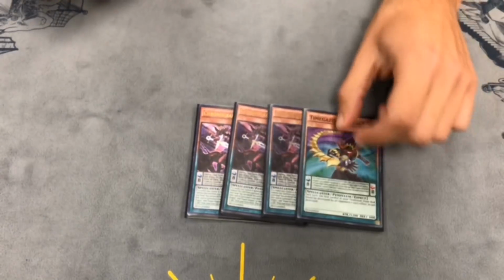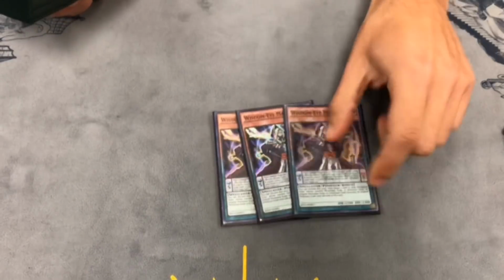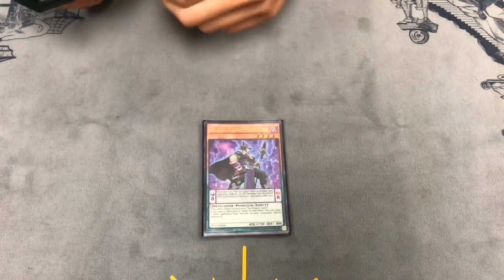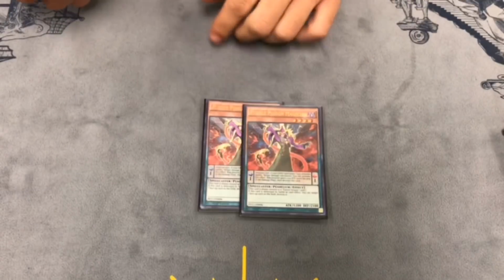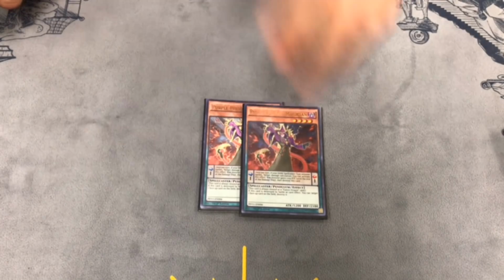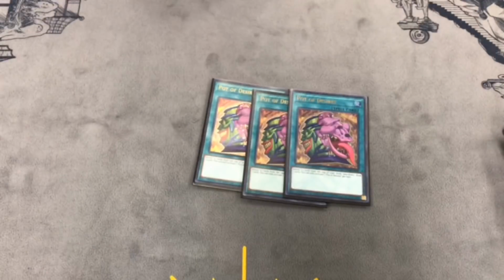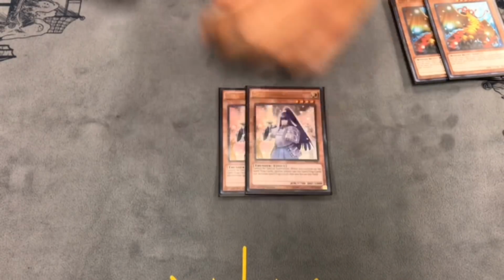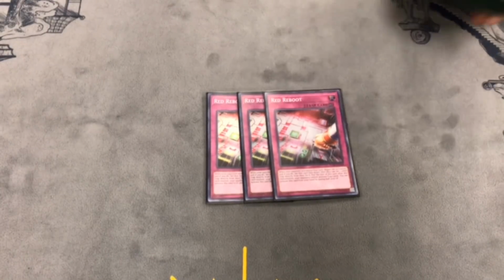Pendulum Magician God - 1st Place Deck Build List Profile - December 9th Ban List - Regional Top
Booster Box and Case Online Preorders are Live - at this